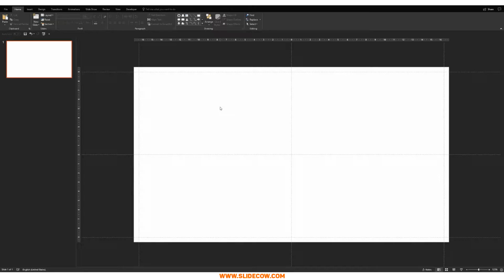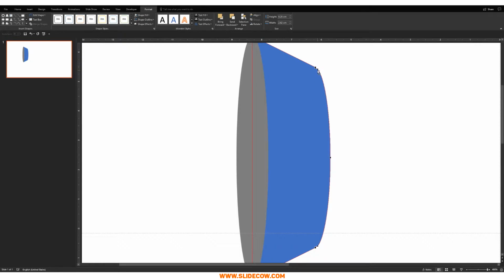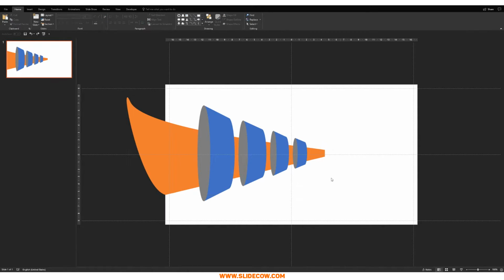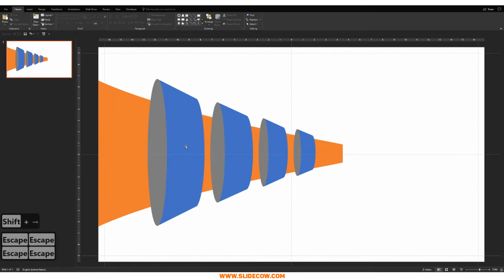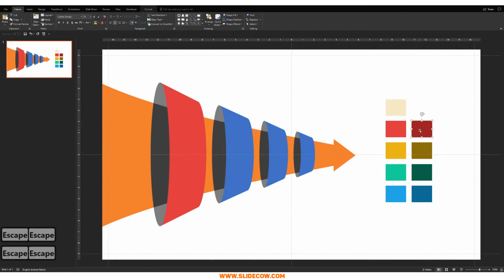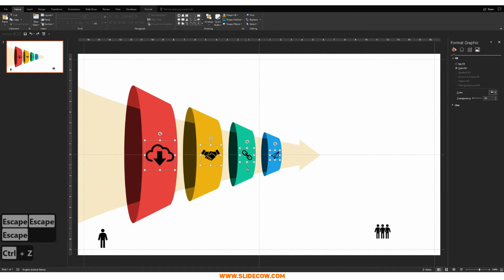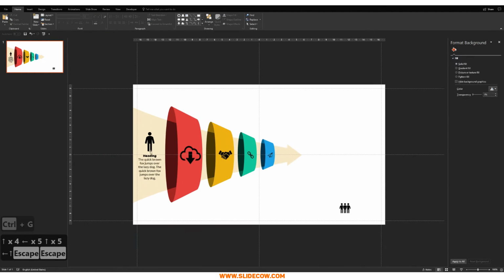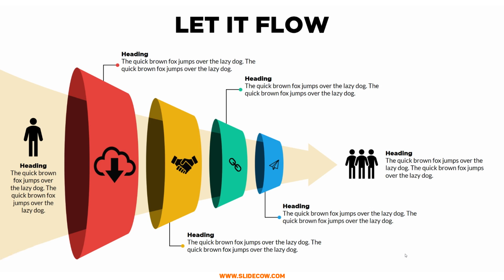How to Make a Funnel Infographic in PowerPoint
If you’re one of those guys who use PowerPoint’s Smart Art options to create a funnel infographic, then you need to get some glasses ’cause those things are ugly. Why not up your PowerPoint game a little bit and make a funnel infographic doesn’t look like crap?

It’s time for us to take our infographics to the next level, and to really focus on the different design components that go into a slide. That’s exactly why I’m going to teach you how to make a funnel infographic in PowerPoint (oh, and it doesn’t suck).

I usually make my tutorials so easy that a four-year-old can do them, but this tutorial is a little bit intimidating.

There’s just a lot of customized shapes that have to be made in order to make this slide fit its purpose.

It’s not too much to worry about though — if you follow the steps in the video to the letter, you should be able to get a good grasp of things.